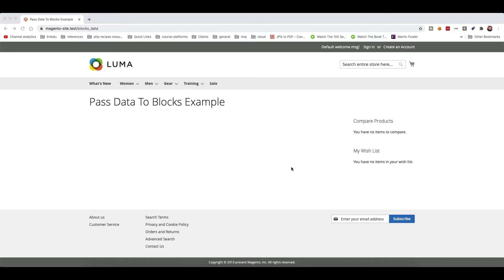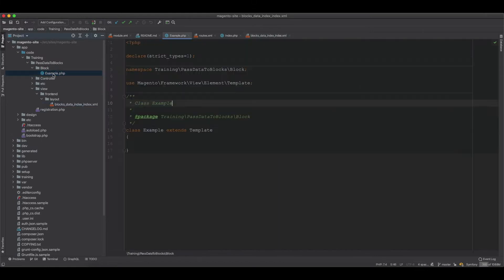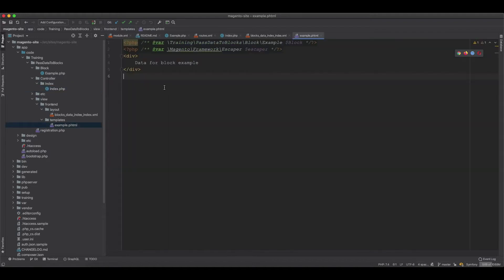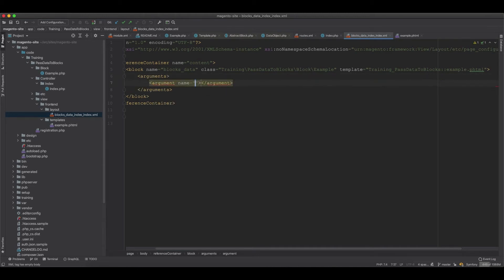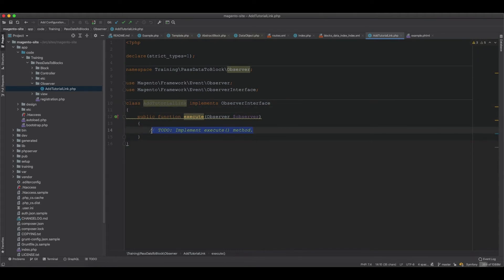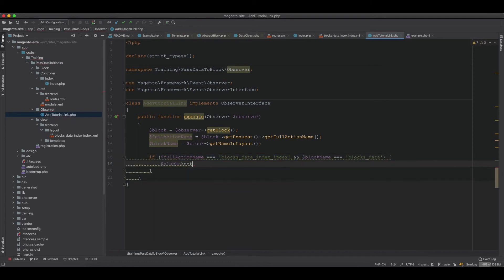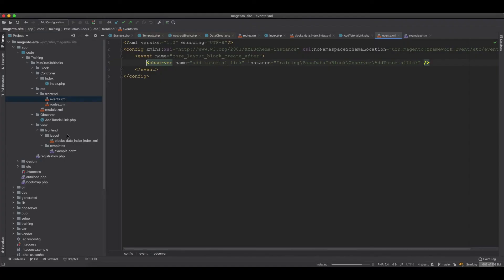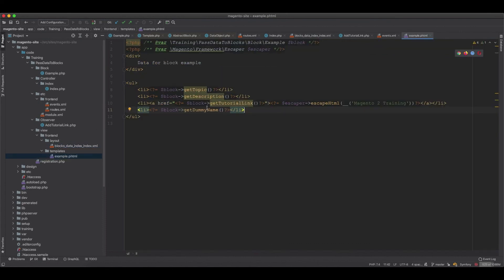Three ways to pass data to blocks in Magento 2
Learn how to pass data from several places to blocks in Magento 2. Blocks in Magento 2 are created to act as a layer between between models and controllers which is a very nice to create a separate concerns.